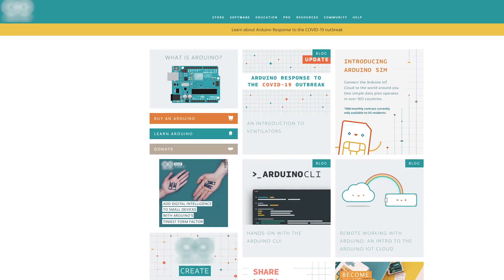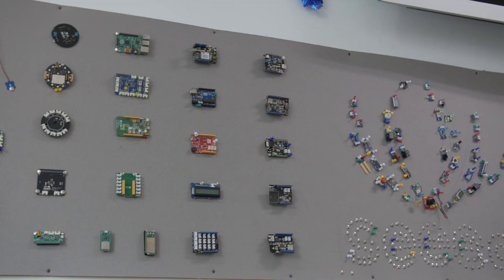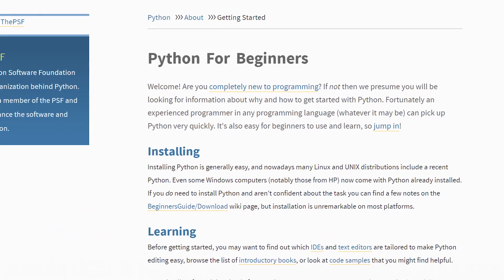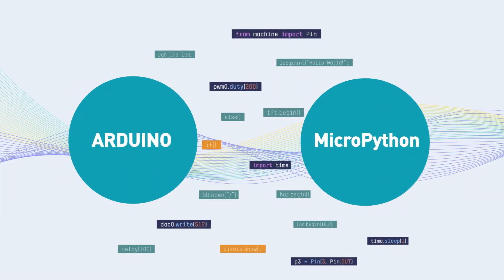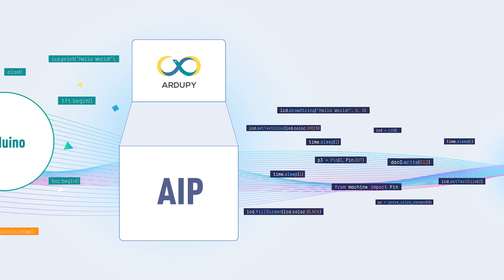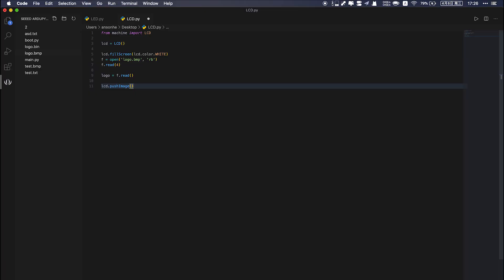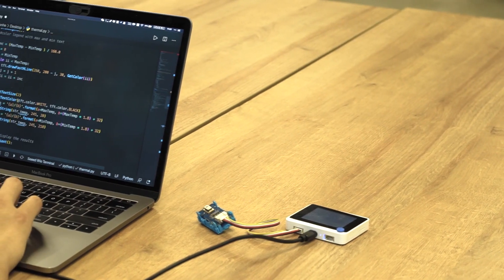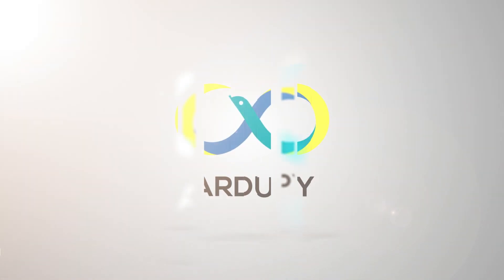ArduPy - A combination of Arduino and MicroPython on Open Source Hardware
ArduPy is a combination of Arduino and MicroPython. MicroPython uses the universal Arduino API to control the hardware so that it can be compatible with new platforms quickly. With the help of the aip package manager we provided, you can transform your favorite Arduino library into a MicroPython library. Through ArduPy, you can use Python to verify your ideas, learn python programming as well as micro-controller programming in a more efficient way.